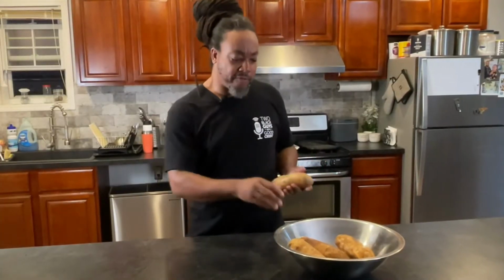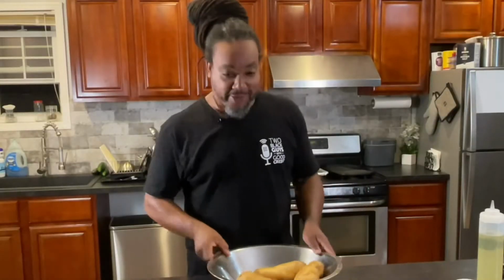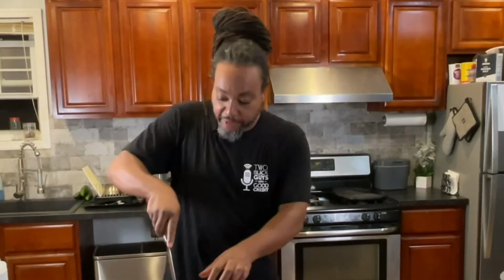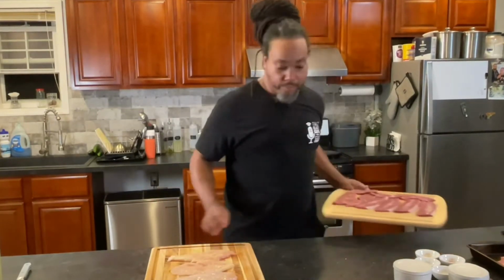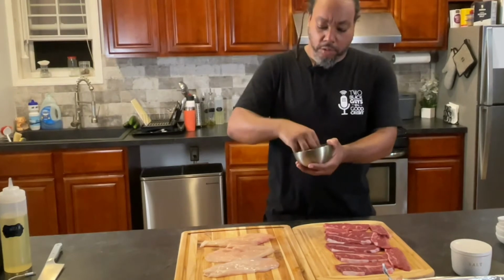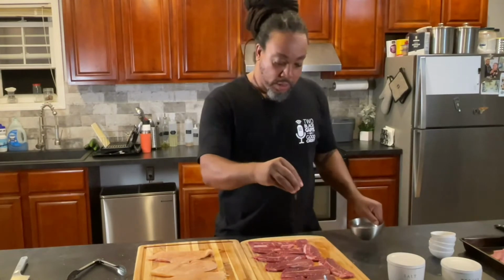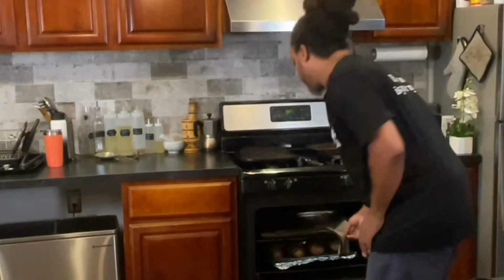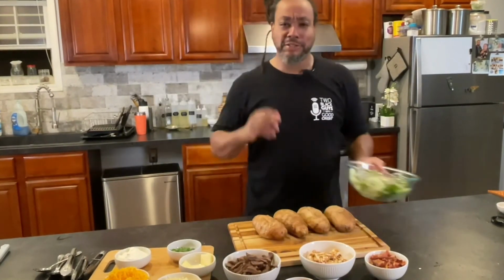Ultimate Stuffed Baked Potato S3 Ep7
In this episode I make the Ultimate Stuffed Baked Potato! Baked to potato perfection, then topped & stuffed with all the fixings! This is the main course and the sides all in one!